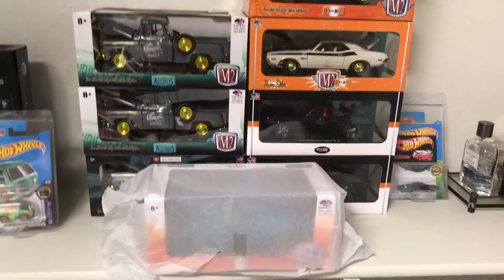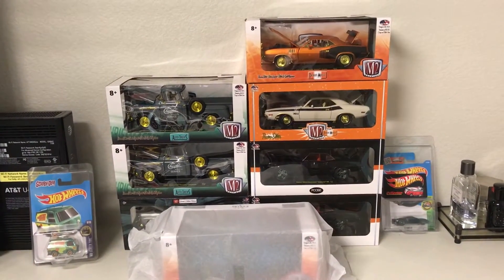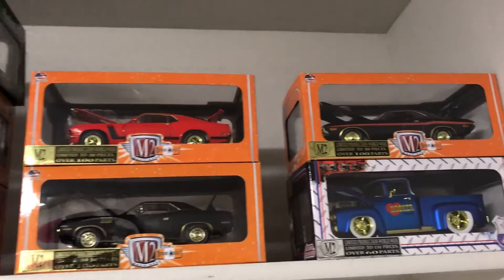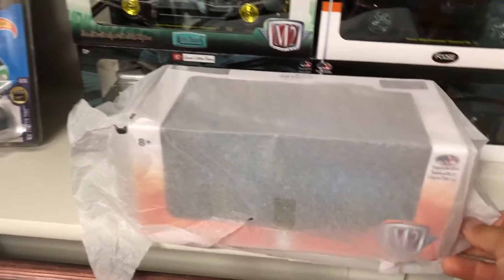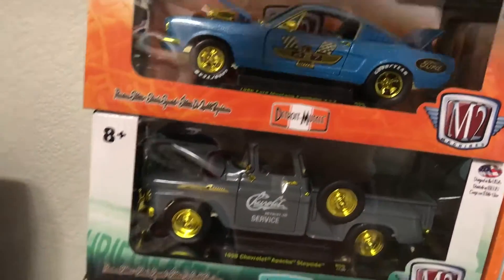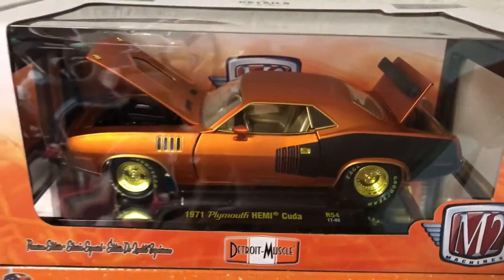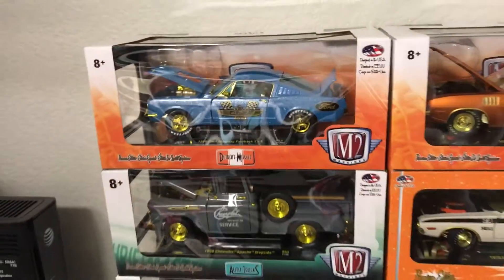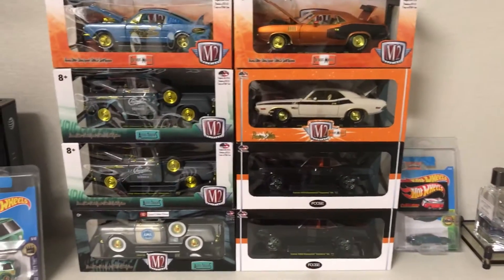M2 Gold 1966 Ford mustang Fastback 2+2 Cha$e In Store Score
ANOTHER GOLD NUGGETT !!! GET IT SON !!! GO THE DISTANCE !!! DYH !!!